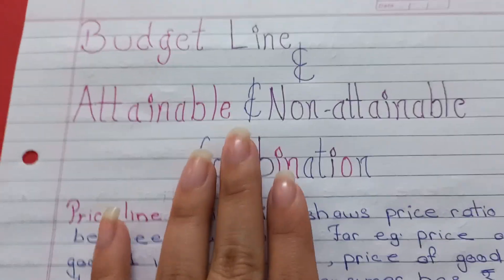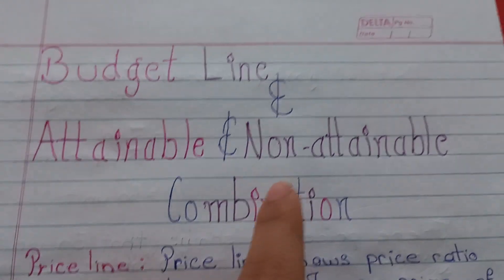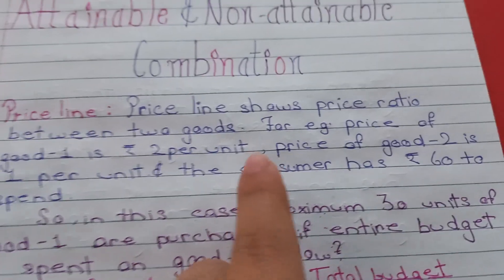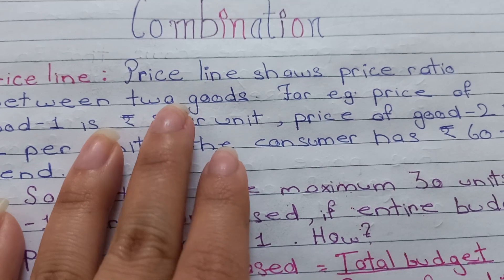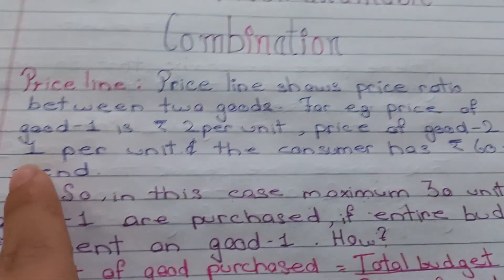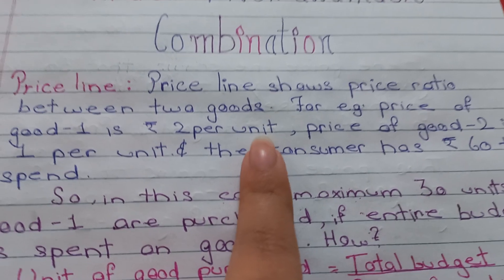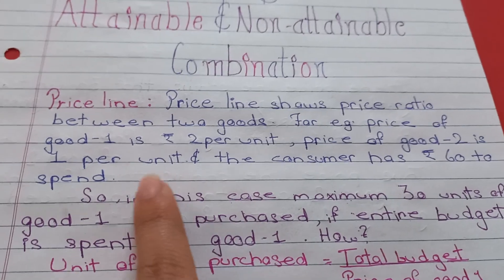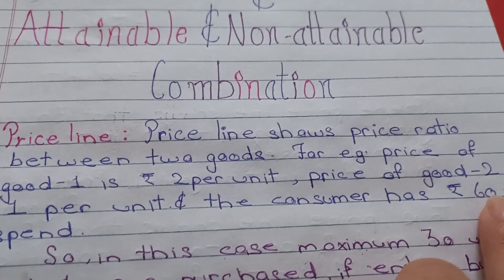Budget line/Price line , Attainable and Non -attainable combinations🌸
hello everyone,i welcome you to economics hub.i've explained Price and attainable and non-attainable combinations.If you face any problem in understanding the topic then you can ask your question in the comment box.
For regular classes you can enroll in my batch dm me ,
           my insta id is[ ray_of_light_arya_149]😊
Questions for todays topic are-
1.What is price line?
2.What price line depicts?
3.Why Budget line is also called price line?
4.What are  attainable and non- attainable combinations?
5.Can we attain non-attainable combinations?